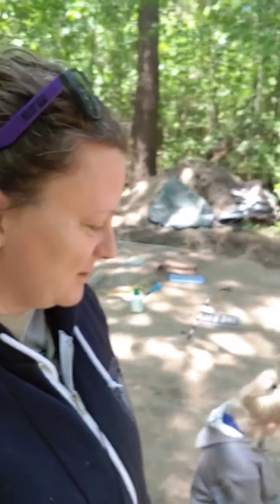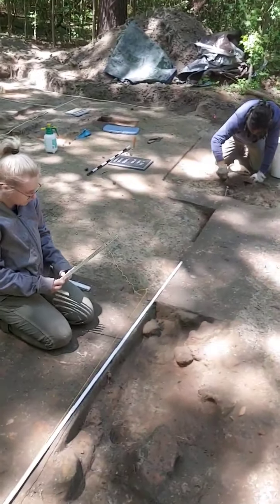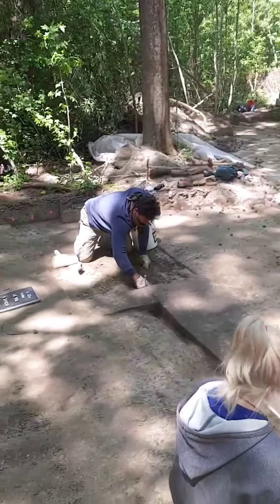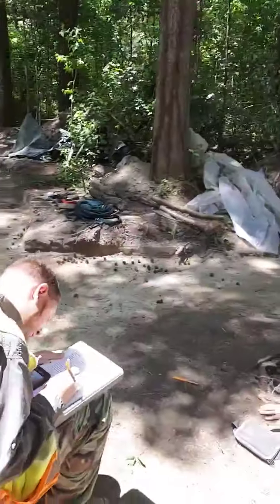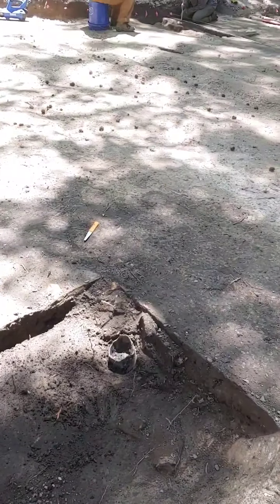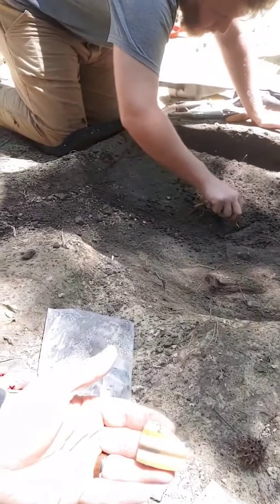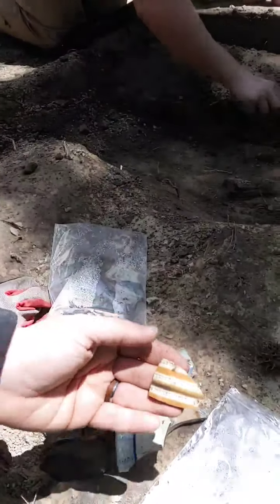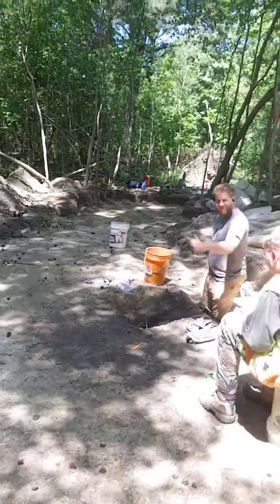2021 Archaeological Excavation at Parker Plantation Special April 22 Facebook Live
Special April 22 Facebook Live: Trench Discovery